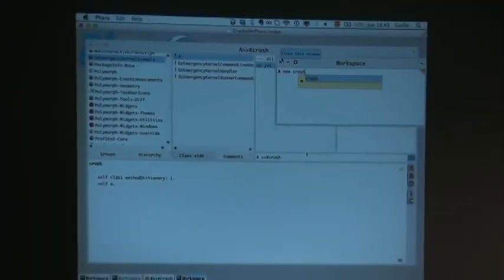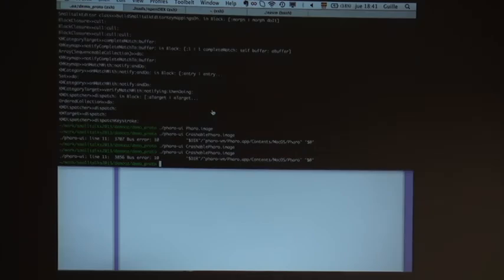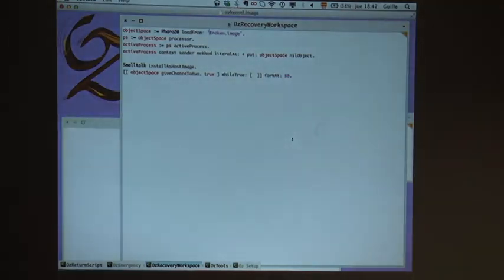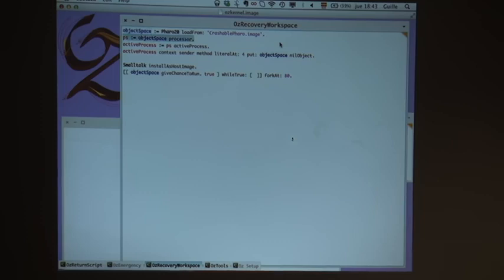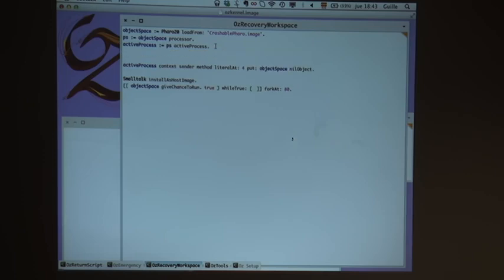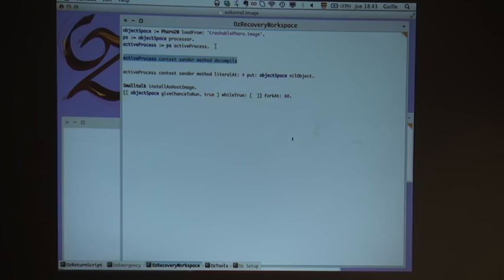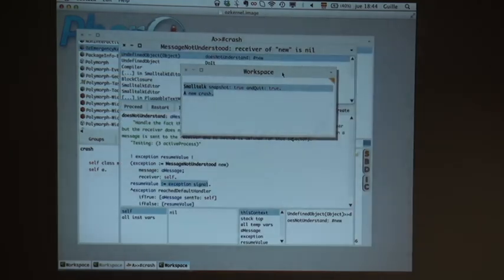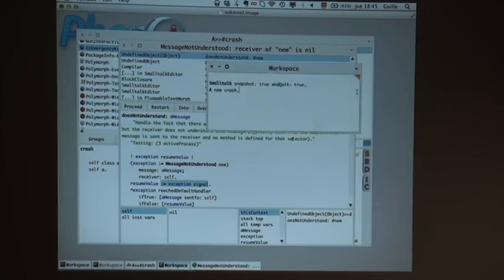26 - Guillermo Polito - Show Us Your Projects - Oz Recovery